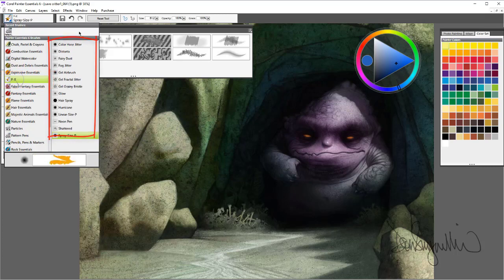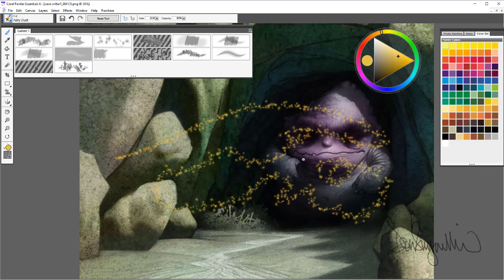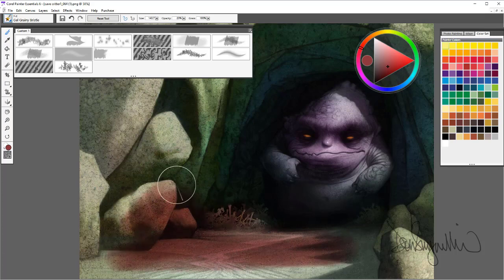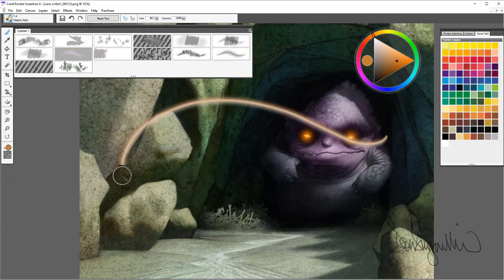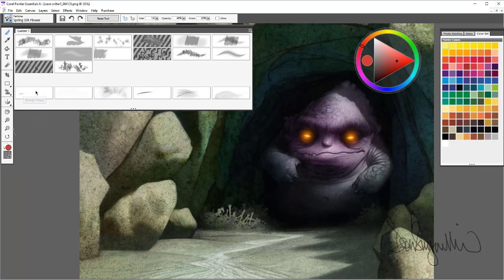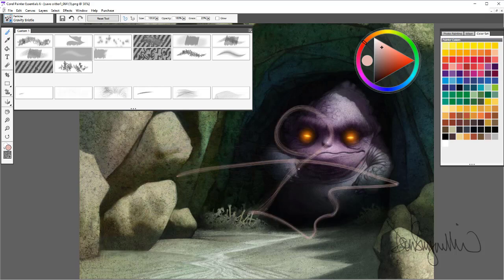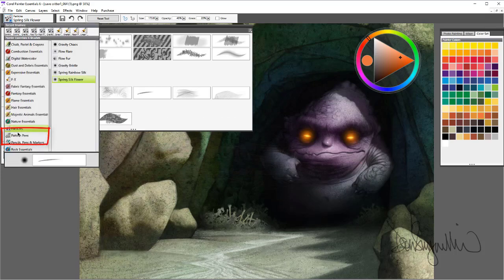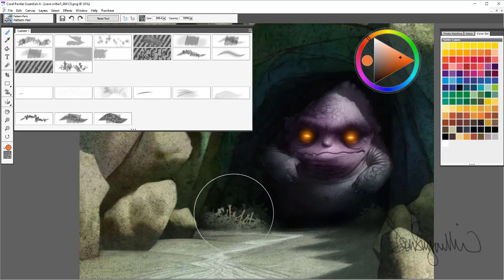Signature Painter Media types featuring Don Seegmiller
Create with unique Painter media types, like dynamic Particles, that spring, flow and gravitate, by observing Painter Master Elite Don Seegmiller. In addition, he demonstrates F-X effects that glow, jitter, shatter and distort, plus Pattern Pens that add decorative brushstrokes.